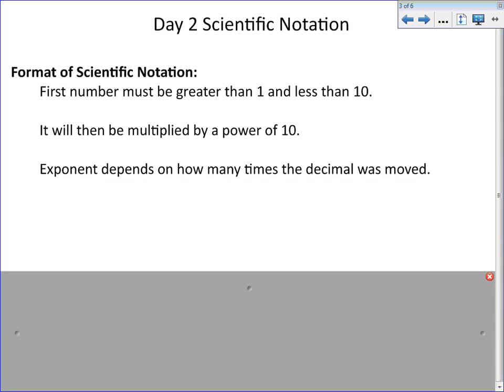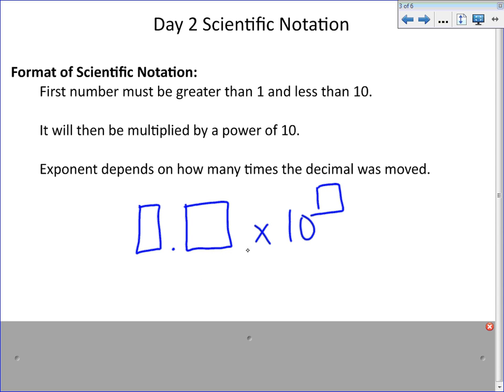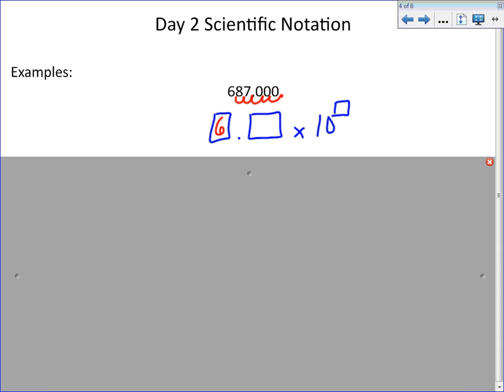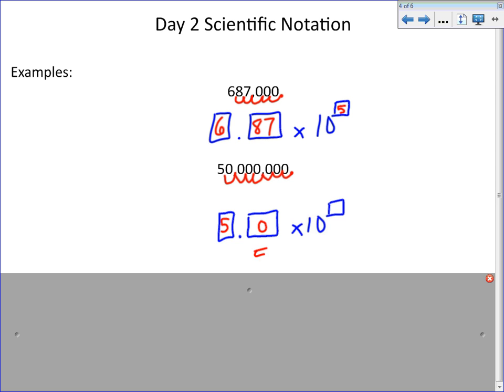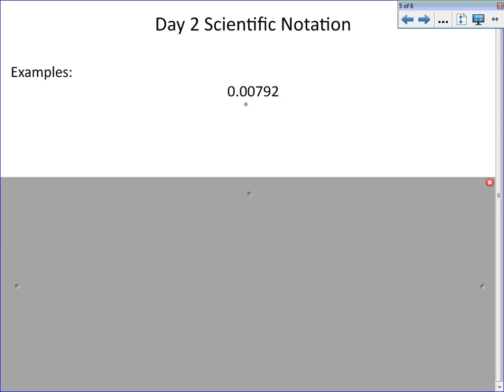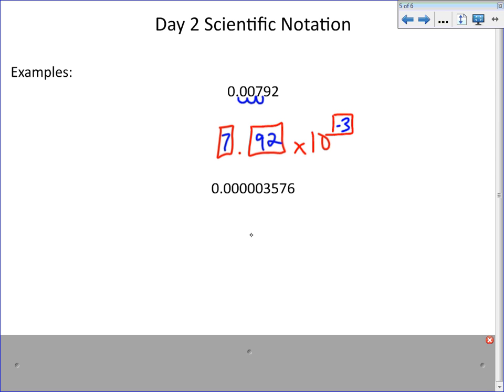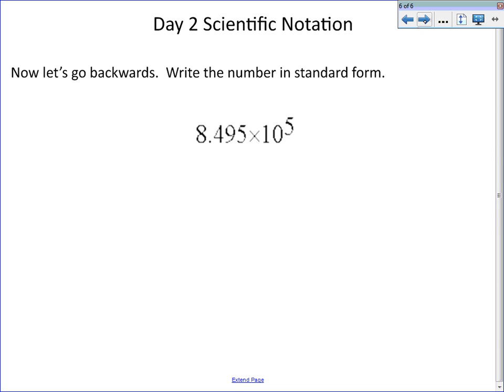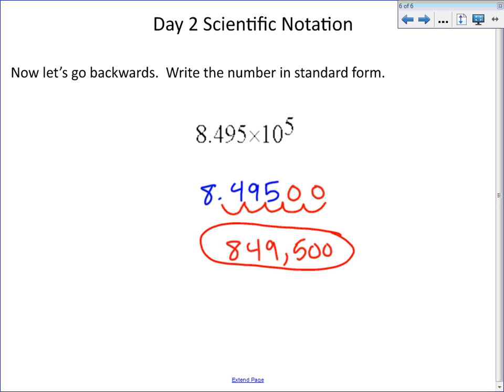Scientific Notation (Math 8 and Algebra 1)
This video explains the basics of scientific notation.